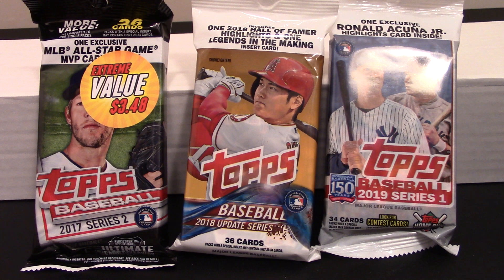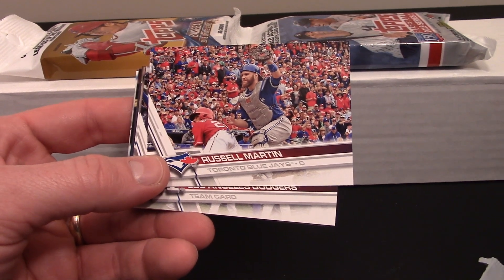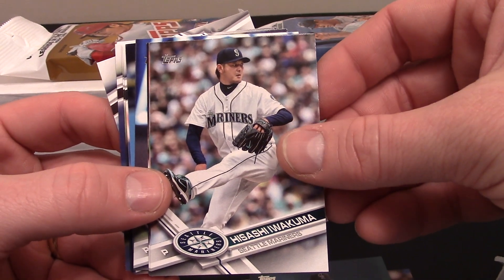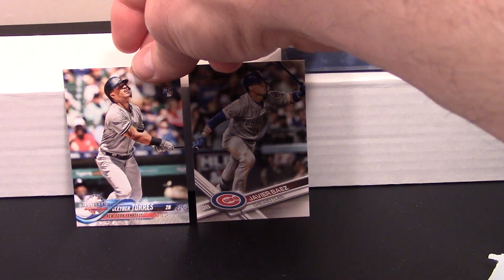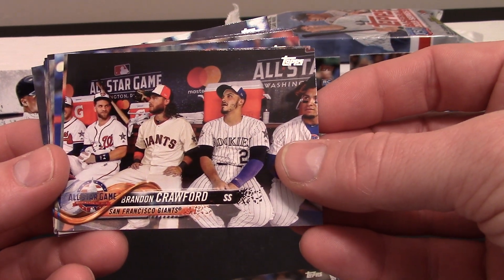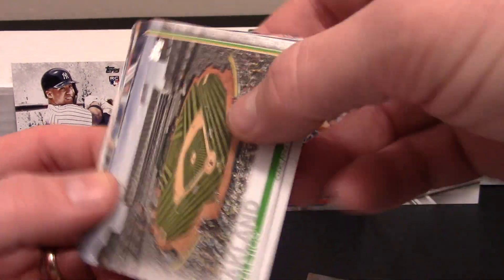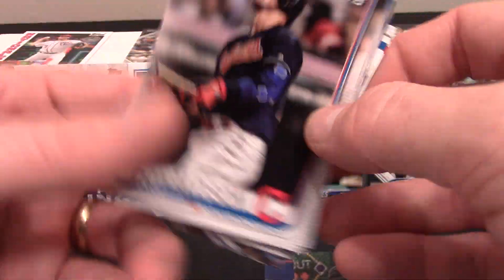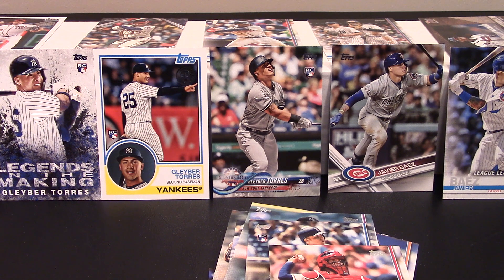Walmart Rummage Pack Rip - Pulled Several Great Cards!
In this video, I rip a few packs from a recent Walmart rummage.  I pick up 3 different packs from 3 different years . . . and it does not disappoint.  Got some great cards out of these.